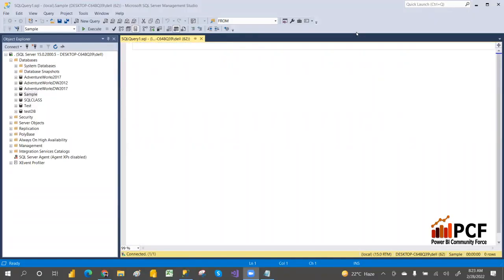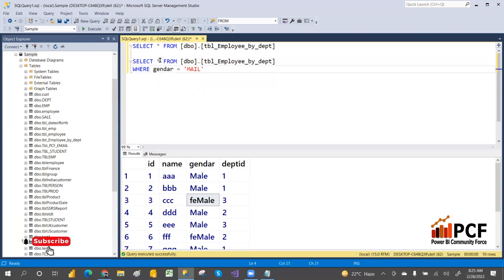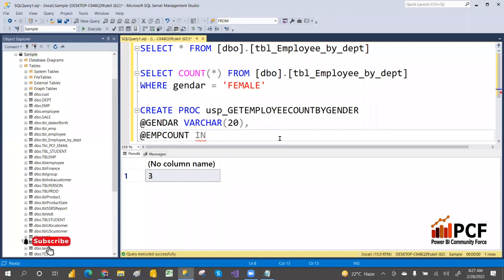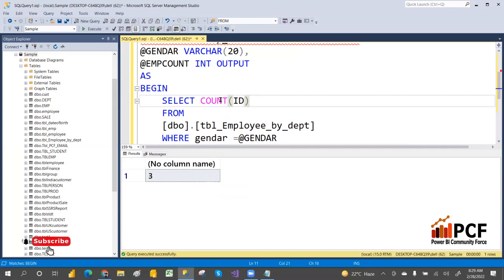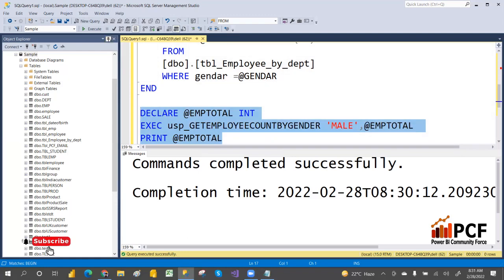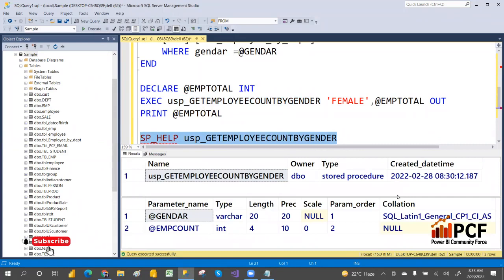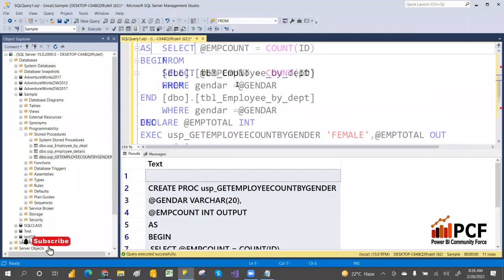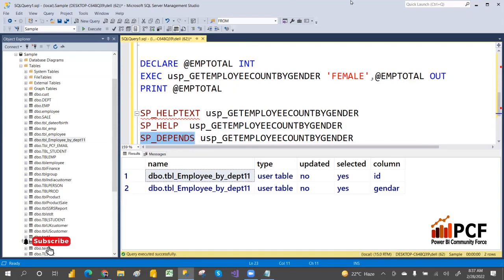DAY33 STORED PROCEDURE WITH OUTPUT PARAMETER IN SQL SERVER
in this video we will learn what is STORED PROCEDURE IN SQL SERVER
1) SP WITH OUTPUT PARAMETER
2) HOW TO CALL OUTPUT PARAMETER SP
3) SOME IMPORTENT SYTEM DEFINED SP
SP_HELP
SP_HELPTEXT
SP_DEPEND
alter and drop user defined functions